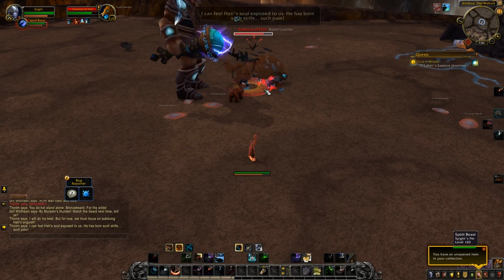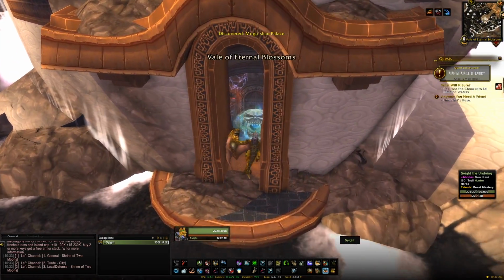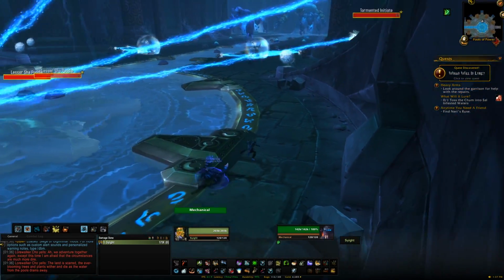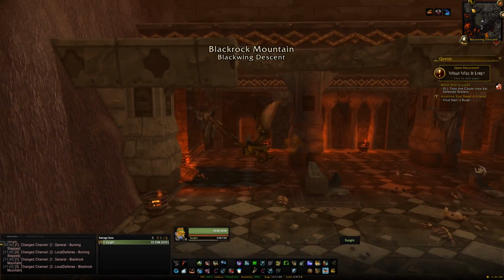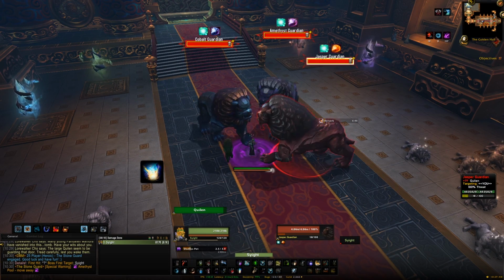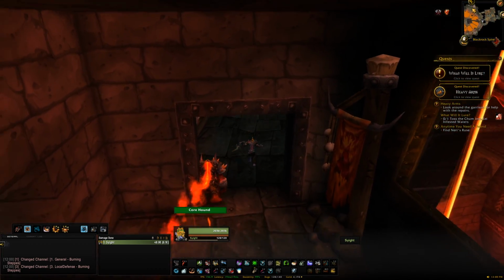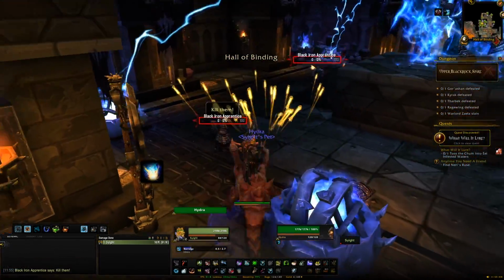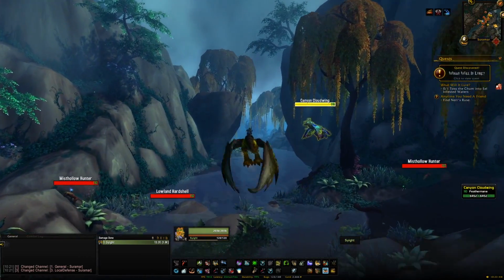10 Cool or Unique Tamable Bosses for Hunter Pets in WoW and How to Get Them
This video will run through 10 bosses that you can tame in WoW that are either cool looking or somewhat unique in visuals for your new Hunter Pet.

Bucket of Grey Paint - Chamber of the Paragons - 73.23, 81.43 - Behind some crates against the wall of the hallway
Bucket of Blue Paint - Kor'Kron Barracks - 28.02, 37.58, next to a flaming brazier
Bucket of Teal Paint - Artifact Storage - 44.17, 28.67 - Behind large pillar to the right of the ramp exiting where the encounter takes place.
Bucket of Green Paint - Cleft of Shadow - 40.77, 76.79 - Inside the hut on the right side near the doorway